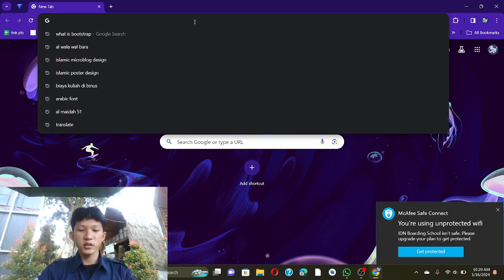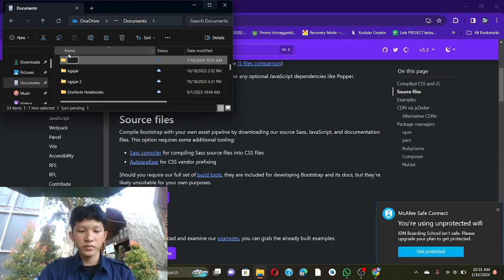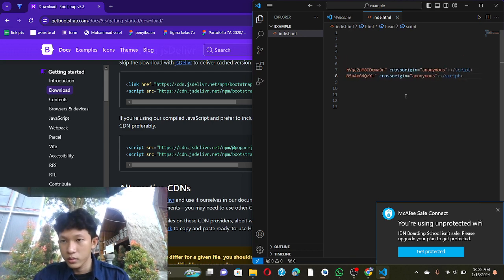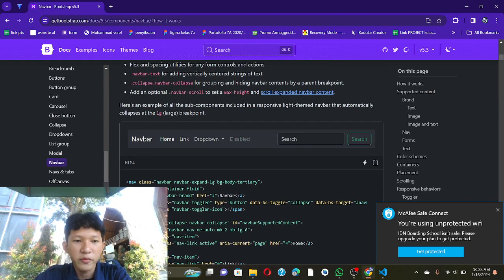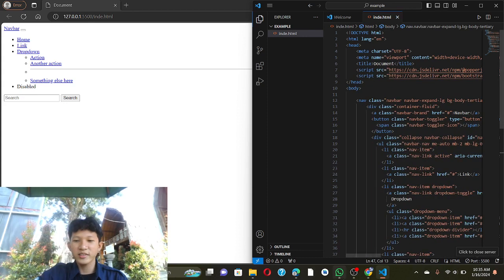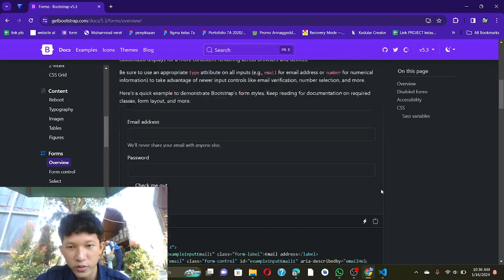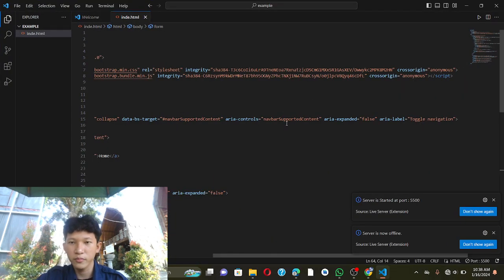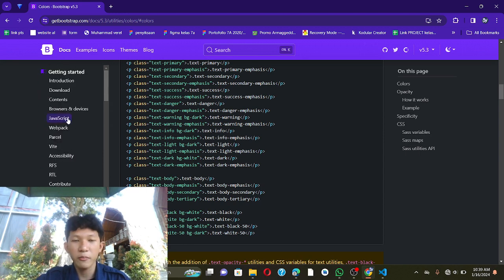How to Make form using bootstrap